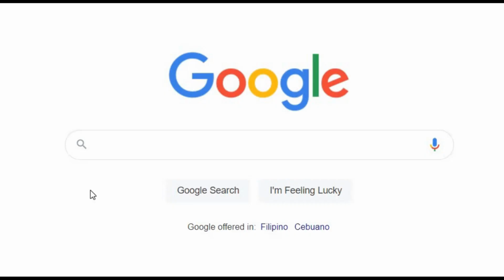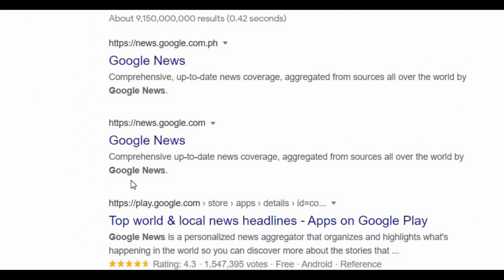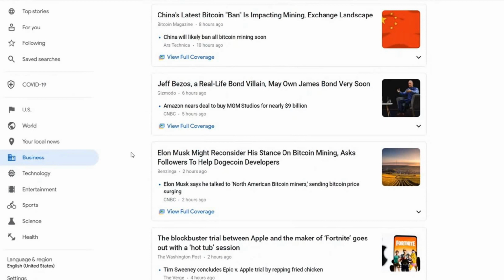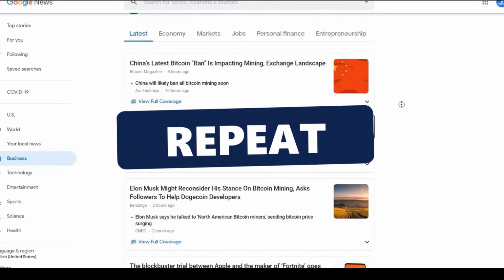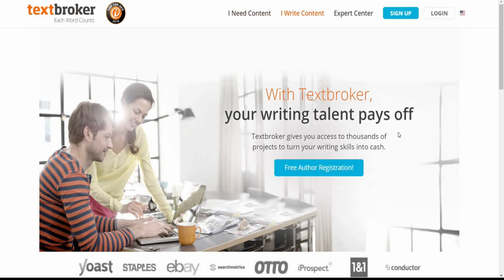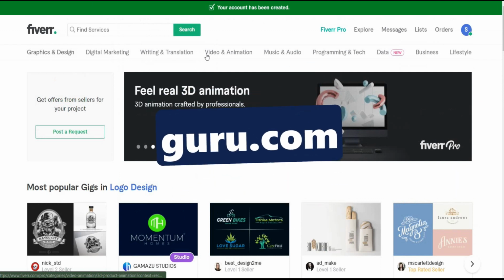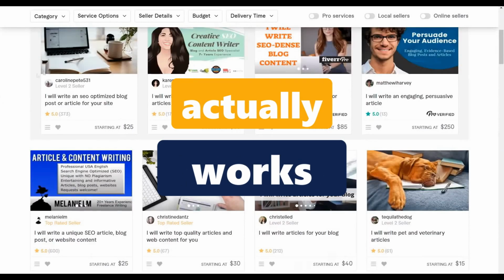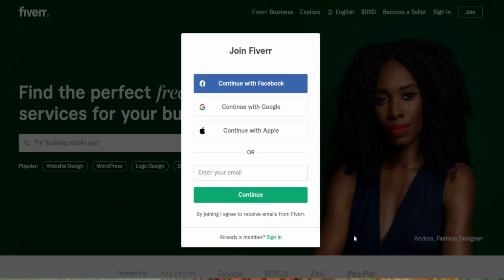Make $20,000 Online using FREE Google Strategy! (Make Money Online)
In this video I will show you how to make money online by using a Google strategy.
0:00 Introduction
1:25 Make Money Online: Google Website
3:40 Make Money Online: Amazing Free Tool
5:23 Make Money Online: Option #1 - Website to Generate Profits
7:20 Make Money Online: Option #2 - Freelancing
10:03 Make Money Online: Freelancing Registration